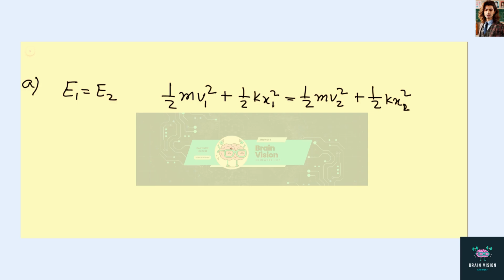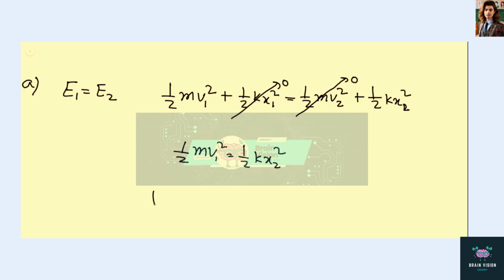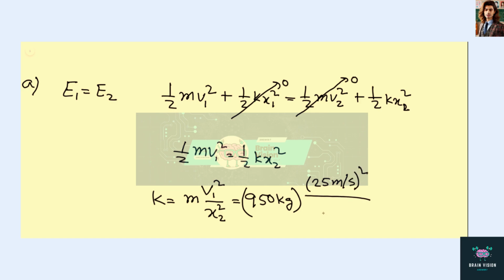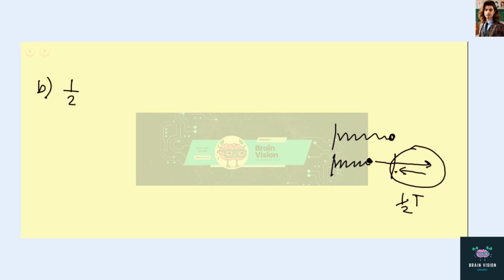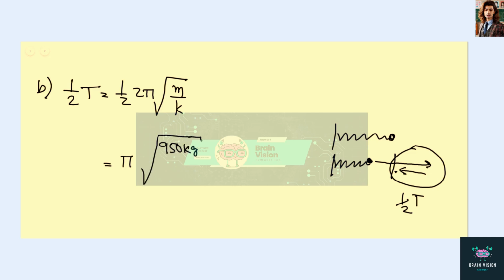A 950-kg car strikes a huge spring at a speed of (Fig. 11 57), compressing the spring 4.0 m. ( ) Wha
A 950-kg car strikes a huge spring at a speed of (Fig. 11 57), compressing the spring 4.0 m. ( ) What is the spring stiffness constant of the spring? ( ) How long is the car in contact with the spring before it bounces off in the opposite direction? FIGURE 11–57 Problem 73. (Figure can't copy)